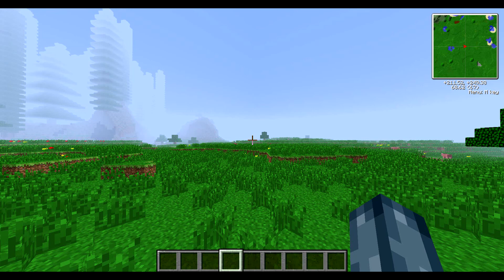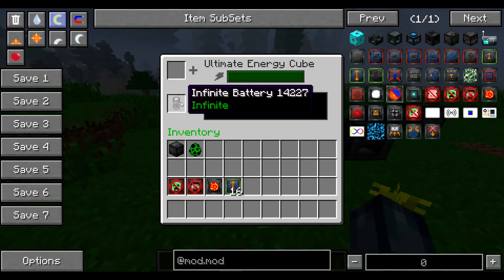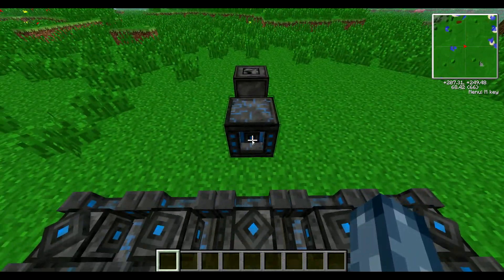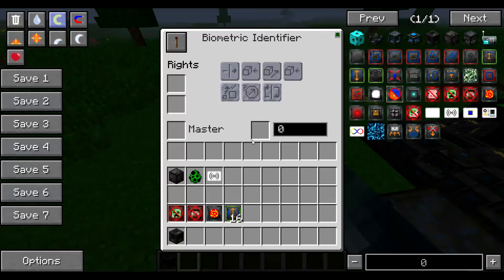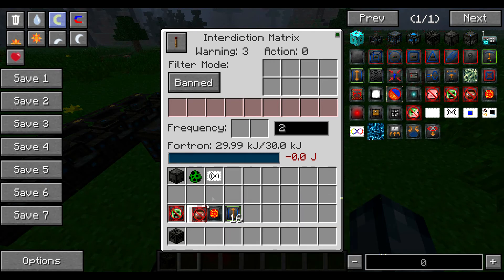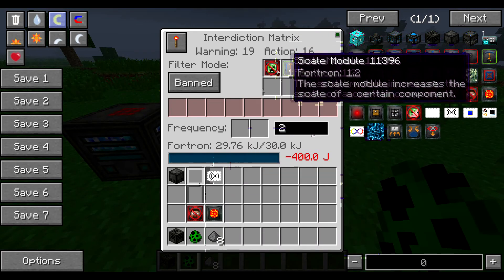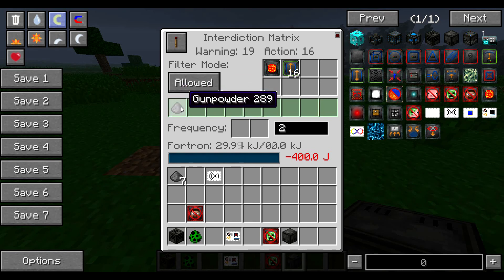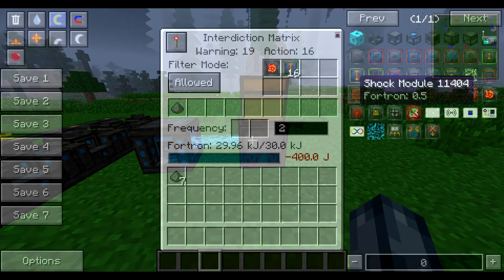How to setup an Interdiction Matrix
In this video I am showing you how to setup and use an Interdiction matrix from the MFFS mod for Voltz and other modpacks.

Oblivion Voltz: Check this server out for a friendly community and staff aswell as some great voltz action :)

Voltz is available on the Technic Launcher which you can download